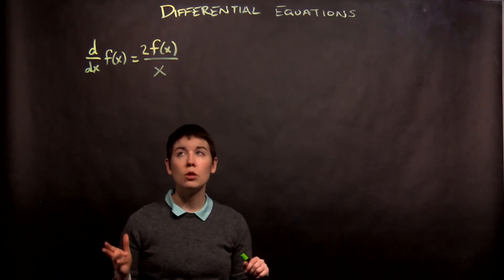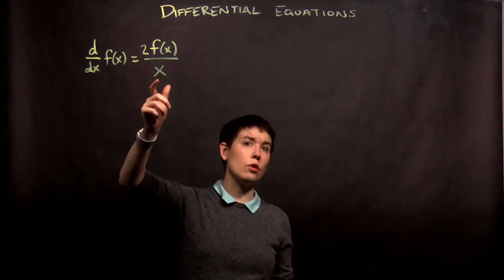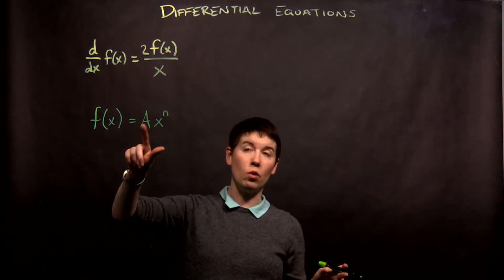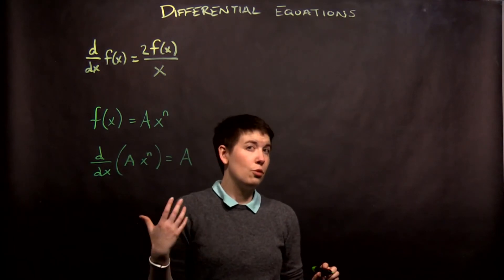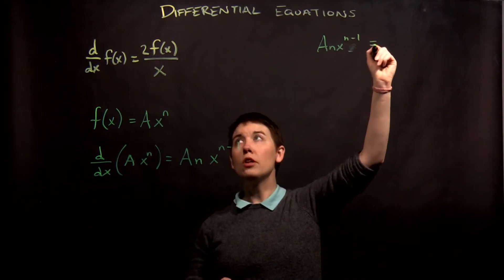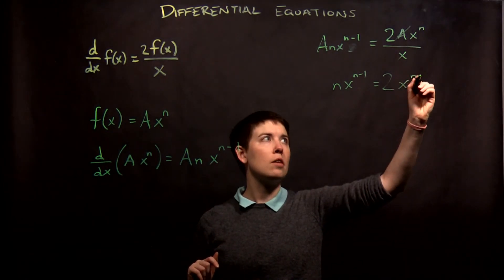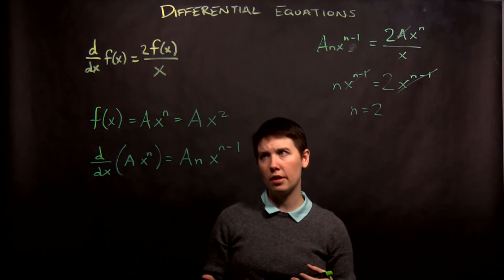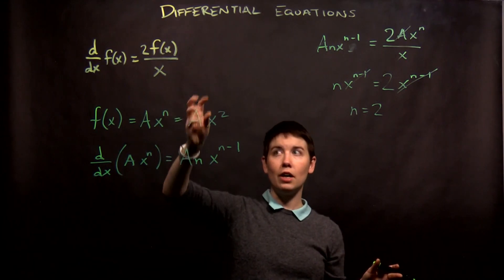Example: Solving a Differential Equations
One example of solving a simple first-order differential equation, including constraining a parameter of the solution from the initial equation.